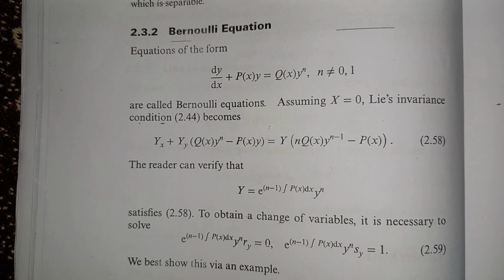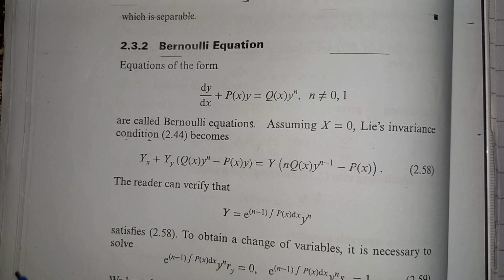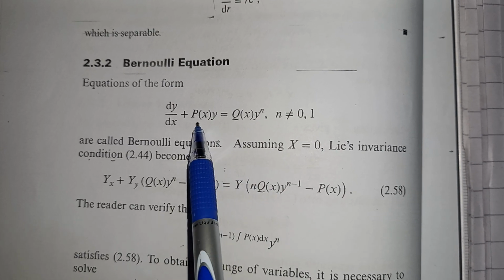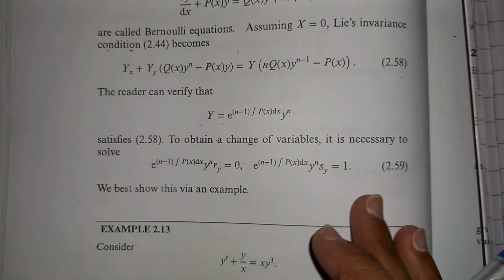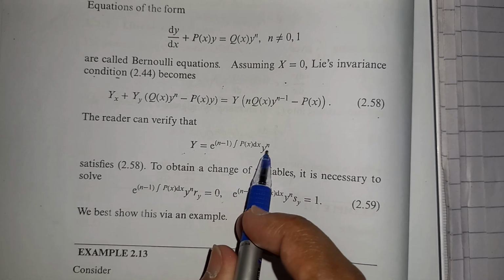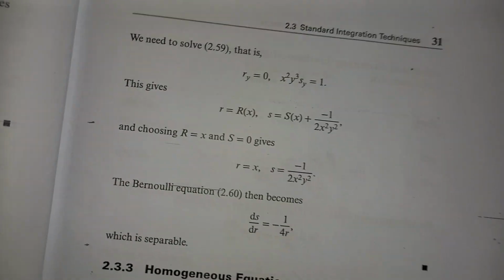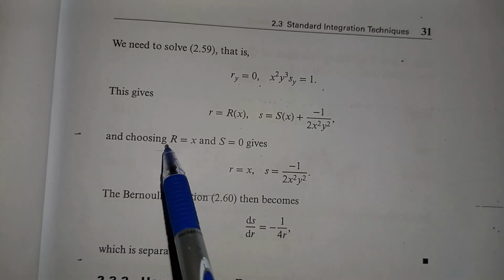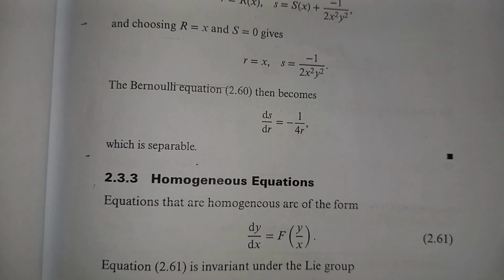Bernoulli Equation. Standard Integration Techniques. Symmetry Analysis of Diffferential Equations.